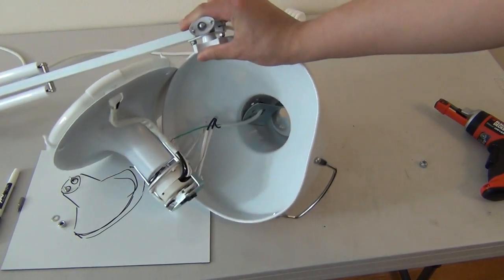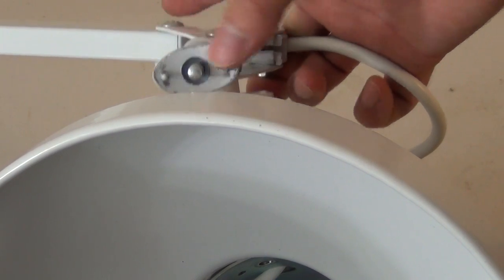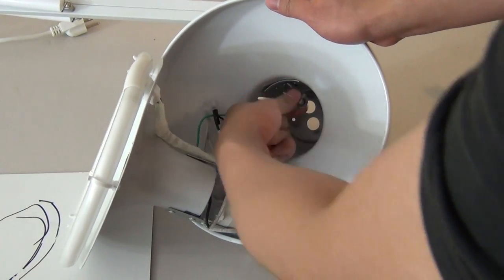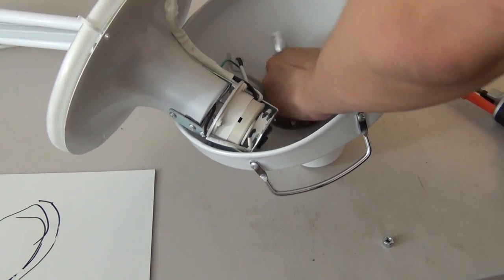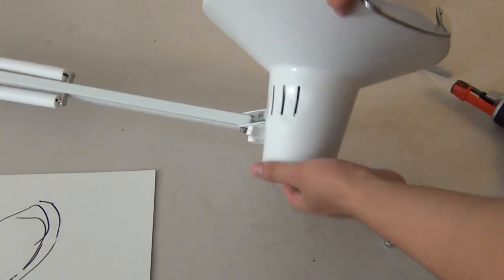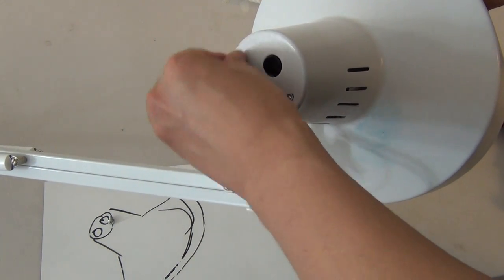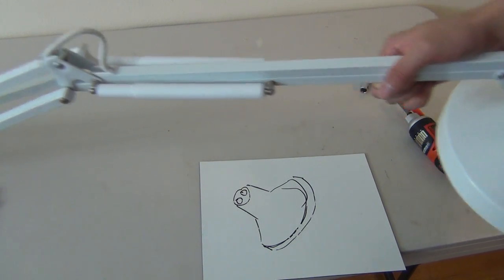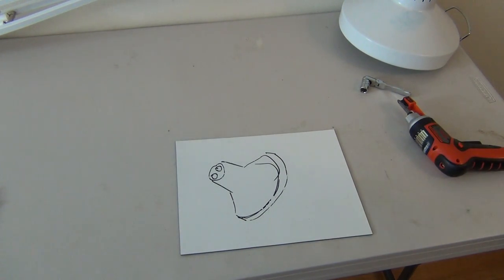Repair lose Alvin Swing-Arm Combination Lamp CL1755-B CL1755-B using promat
CyberDoc SMD removal kit QuickAlloy and no clean flux used in video, solder paste 138C  and 183C

Soldering Microscope and USB video cam we Used to make this repair Video.
AmScope 3.5X-90X Simul-Focal Trinocular Articulating Microscope + 5M

We make these videos for free and we need your help!
You can buy anything from Amazon.com by clicking through our referral link above (We make 4% on every sale within 24hr of your last click, even from 3rd party sellers), and any product, not just those in my store. Or use the Amazon search bar on the right below. If you buy from amazon regularly, this is a real easy way to donate that costs you nothing! Support the Artist because without your donation we can not make any more videos.